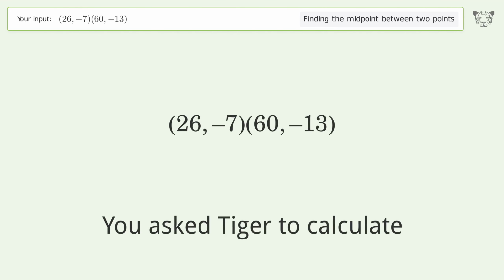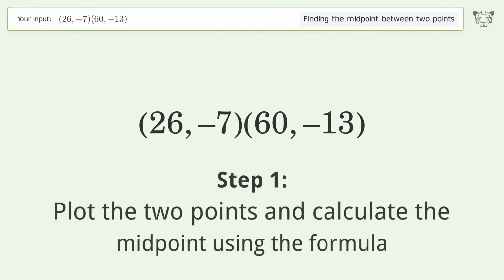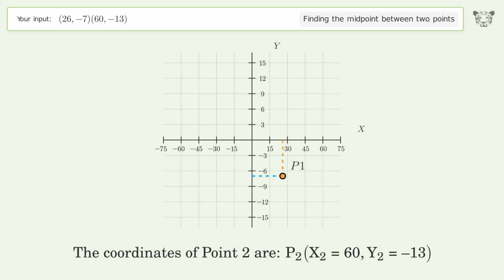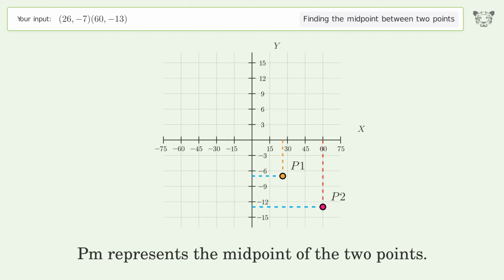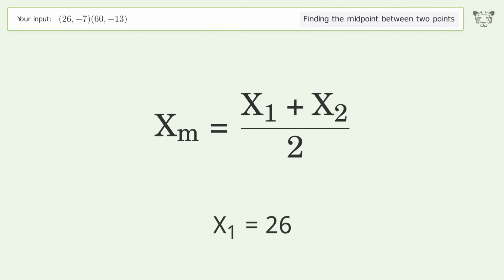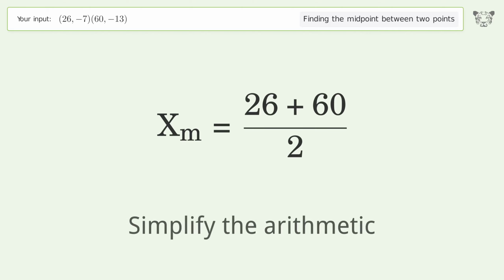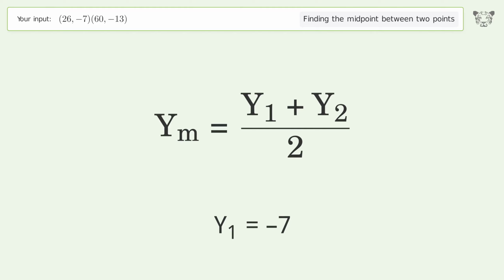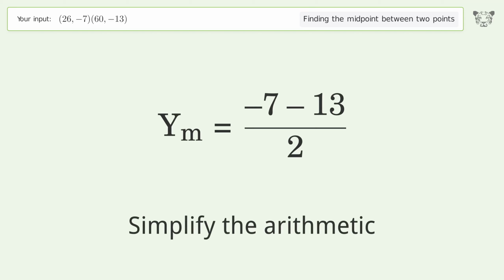Find the midpoint between two points p1 (26,-7) and p2 (60,-13): Step-by-Step Video Solution